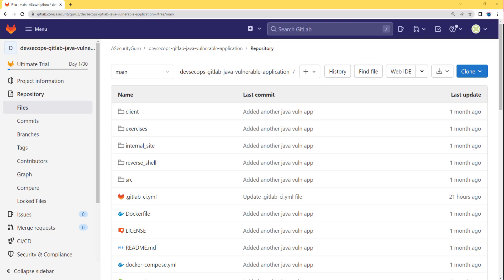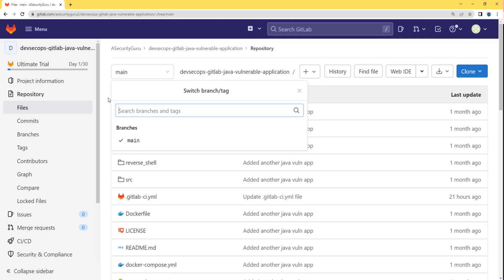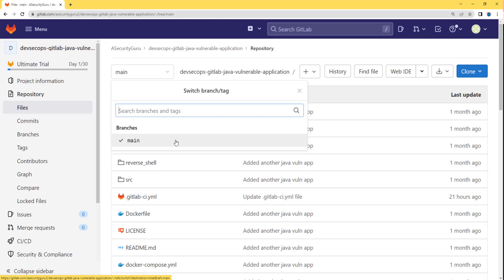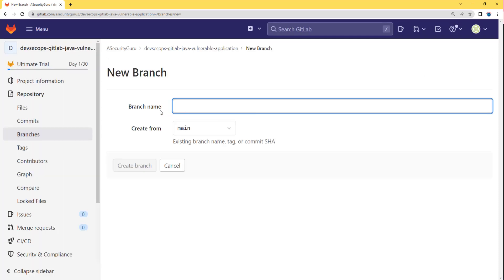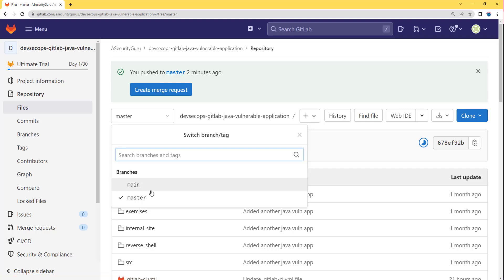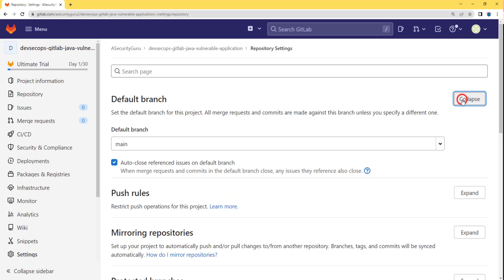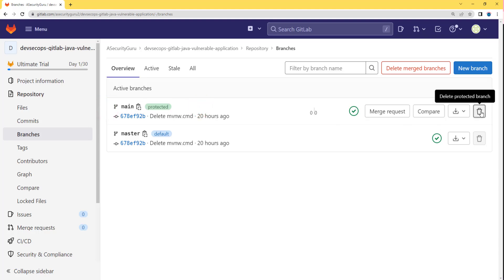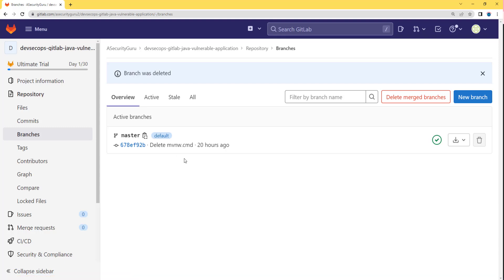Create Master Branch and Set It as Default in GitLab | Step-by-Step Guide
In this video, learn how to create a master branch in GitLab and set it as the default branch in just a few simple steps. Whether you are setting up a new project or modifying an existing one, this tutorial will guide you through the entire process, from branch creation to configuring it as the primary branch in your GitLab repository.

🔍 Topics Covered:
- Creating a new master branch in GitLab
- Setting the master branch as the default
- Best practices for branch management